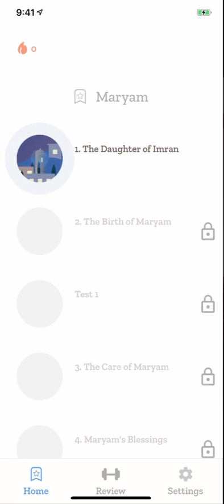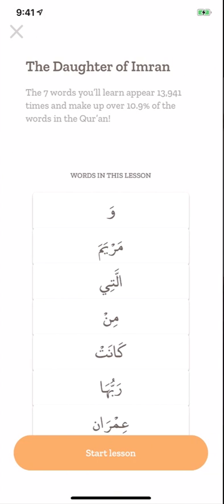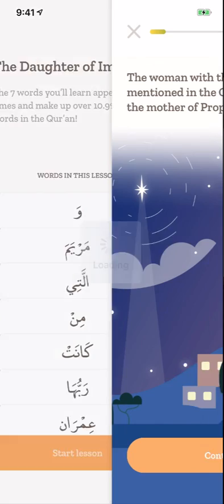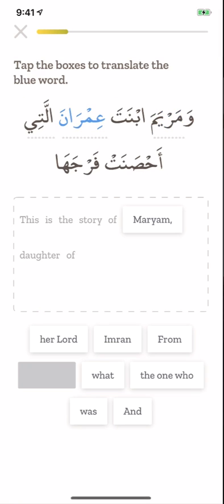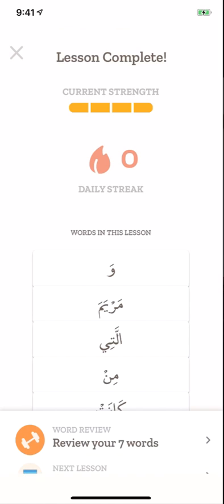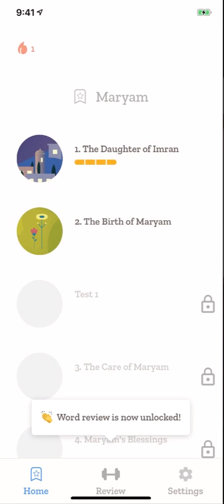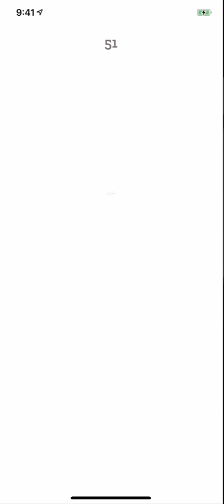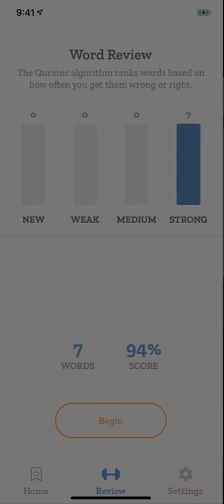Quranic Video Tutorial 2019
Quranic is a mobile app that's changing the way Quranic Arabic is learned around the world!